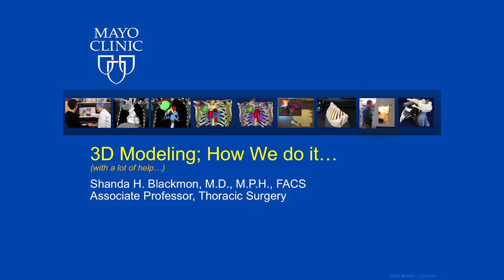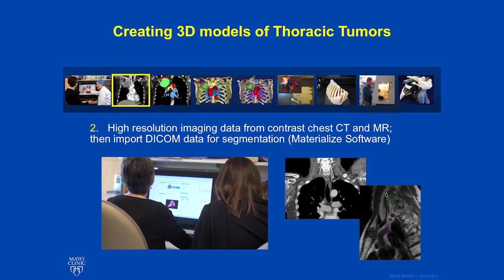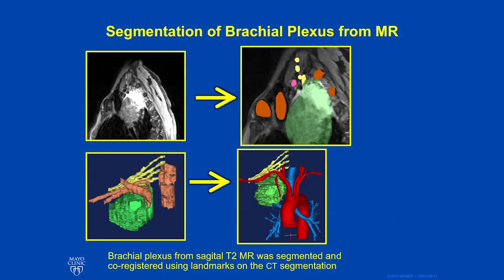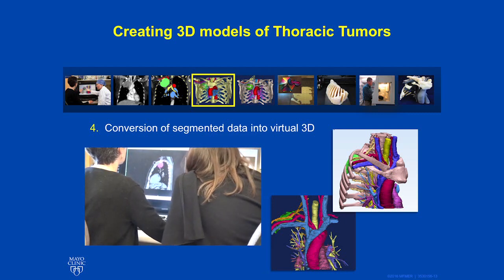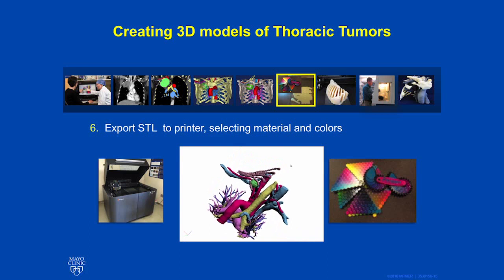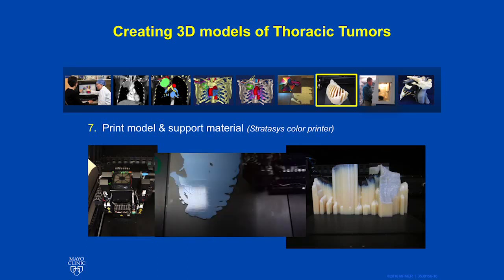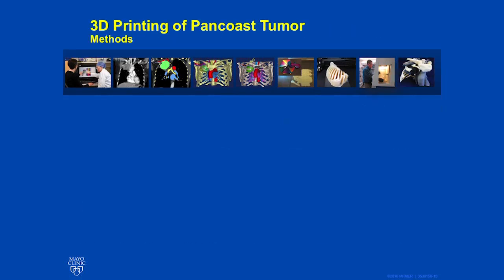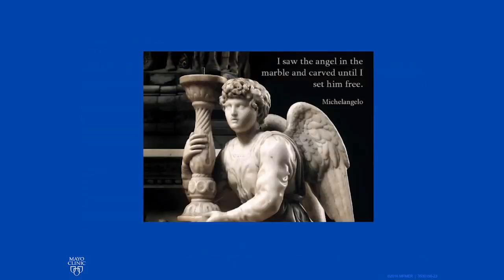How to do 3D Modeling for CT Surgery - Mayo Clinic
3D modeling is the process of developing a mathematical representation of any 3D surface of an object via specialized software. The product is called a 3D model. It can be displayed as a two-dimensional image through a process called 3D rendering, a computer simulation of physical phenomena, or an actual physical model or hologram.